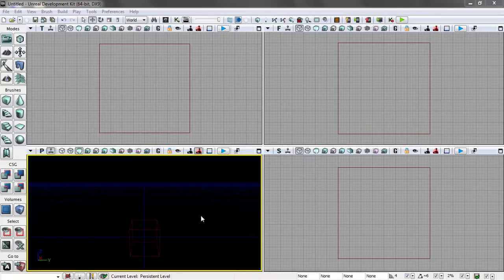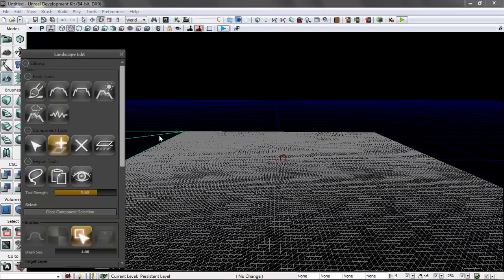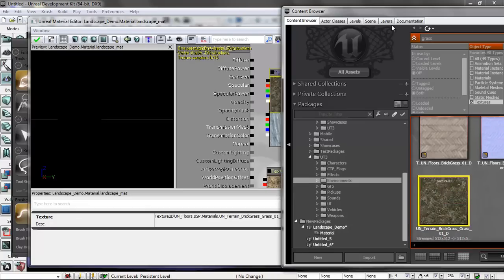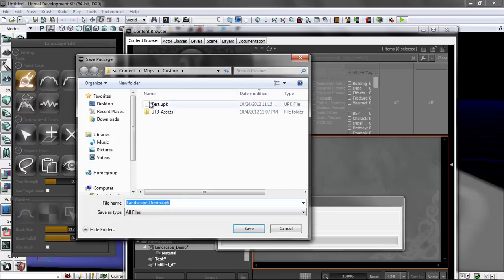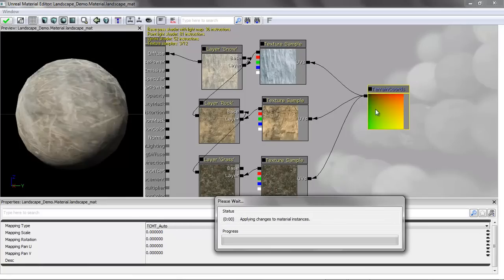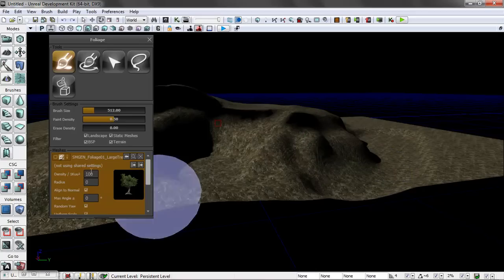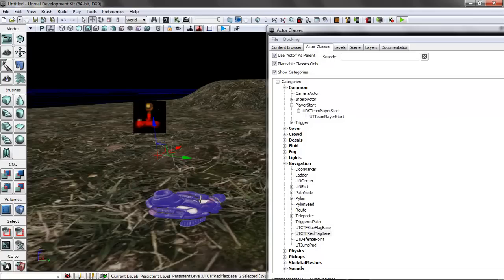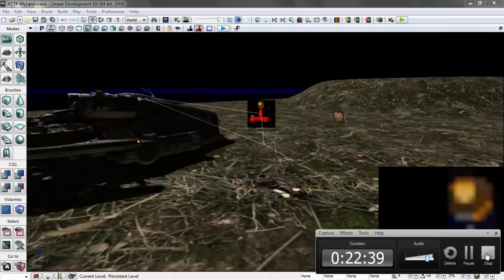UDK 9 - Landscape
Creating Terrain in UDK using Landscape and Foilage Tools